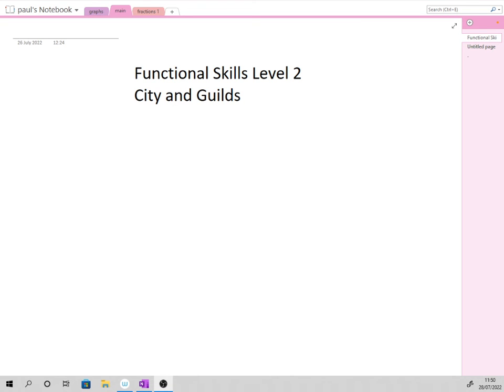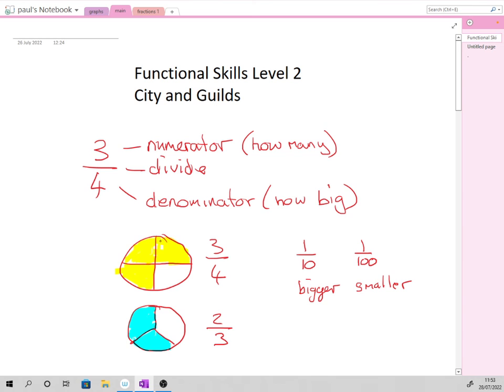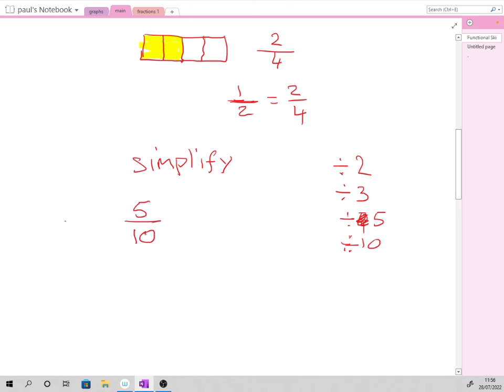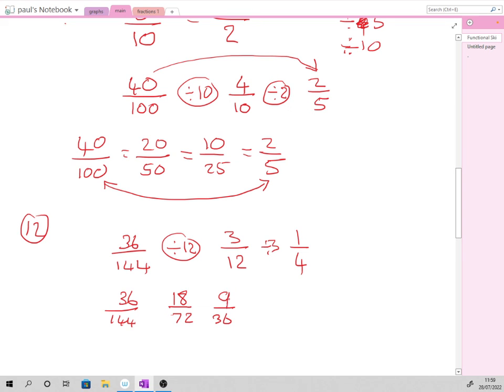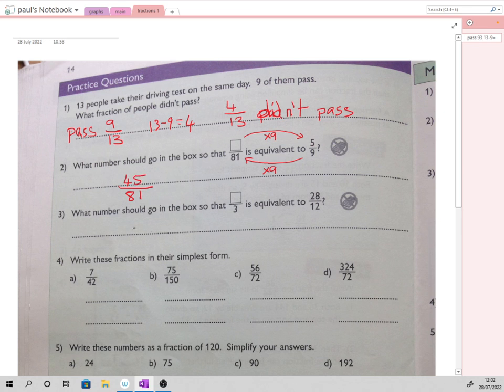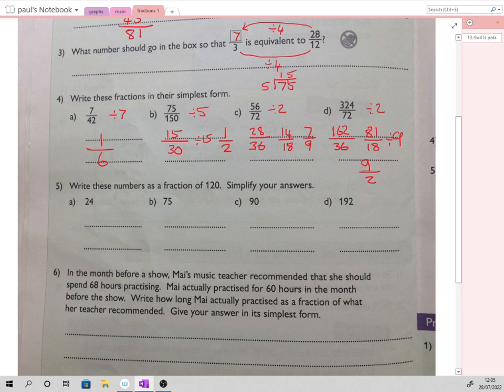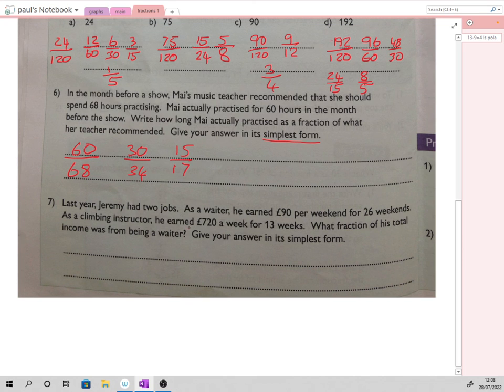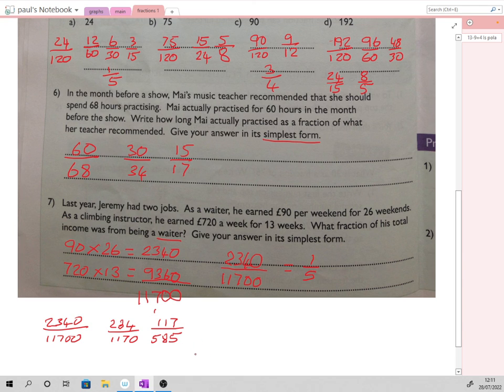lesson 5 fractions type simplify